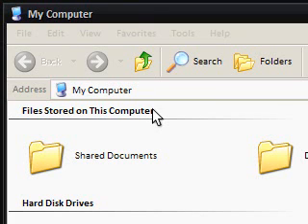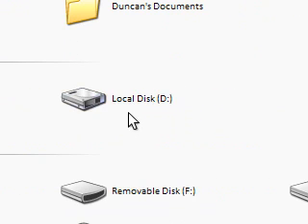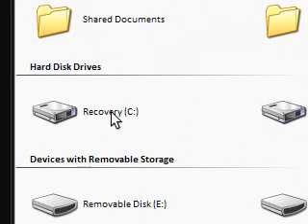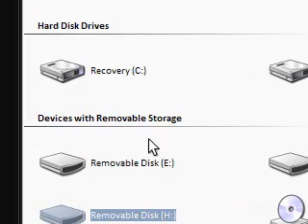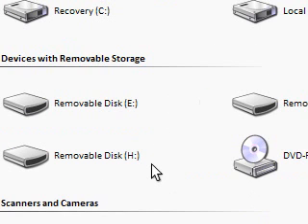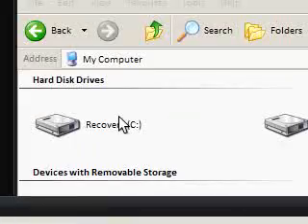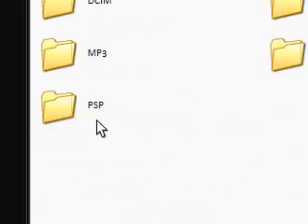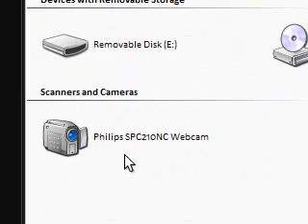How To Hide Drives And Shared Folders In My Computer